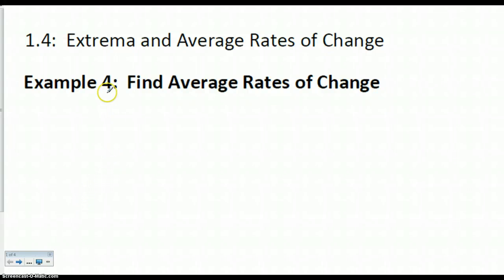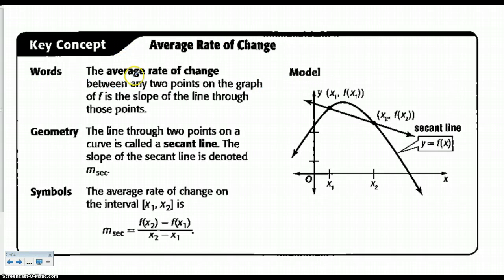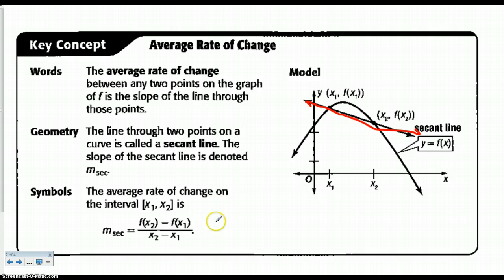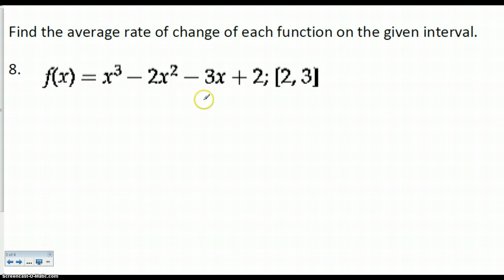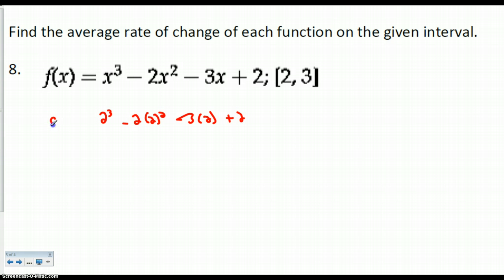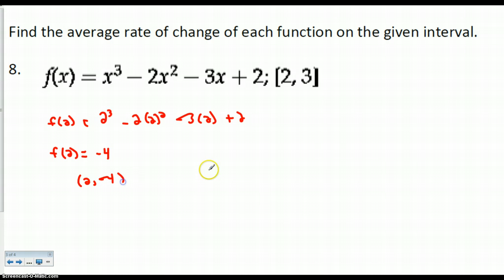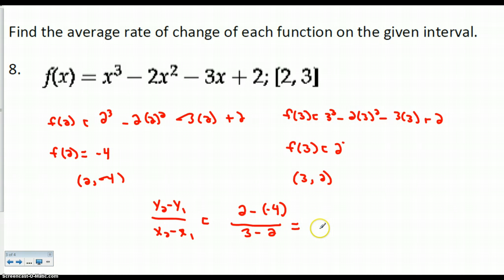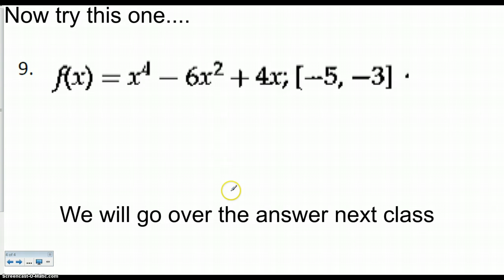Pre-Calc: 1.4: Average Rate of Change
Students will be able to find the average rate of change between two x values on a graph.